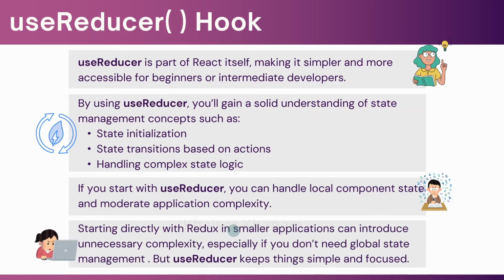Redux Toolkit - The Ultimate Learning Approach - 01